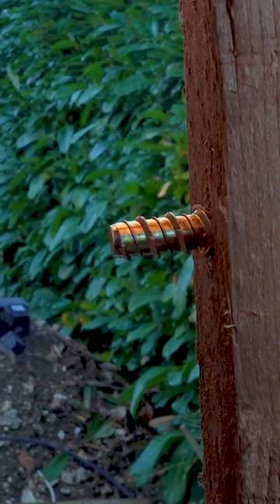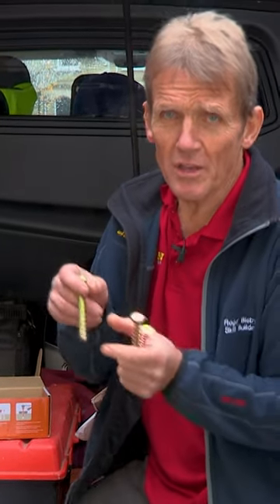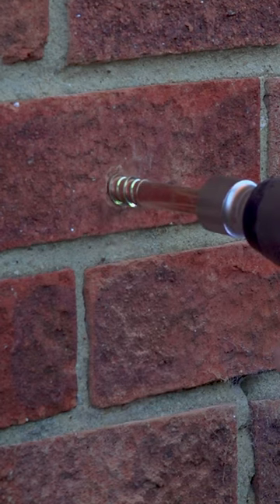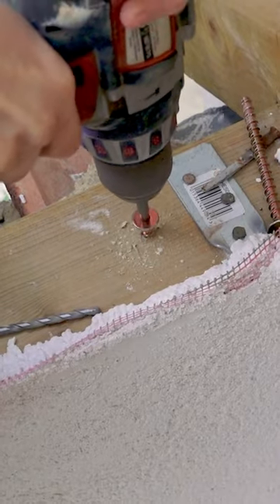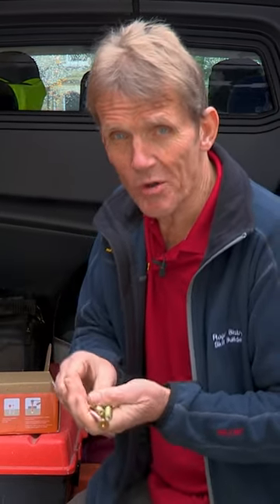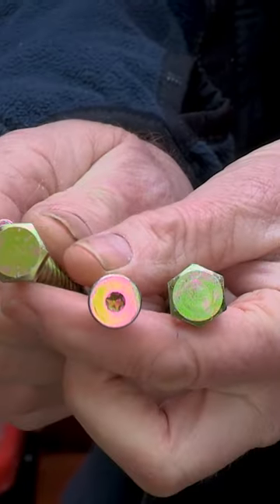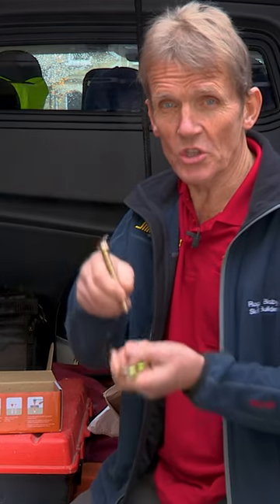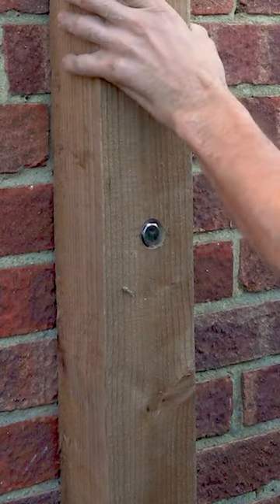Self tapping Atlas Bolts